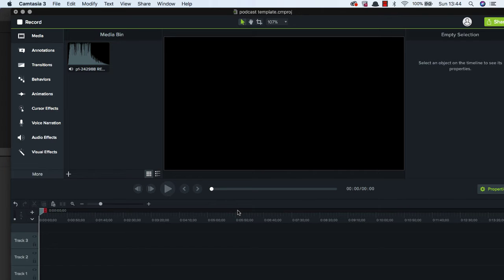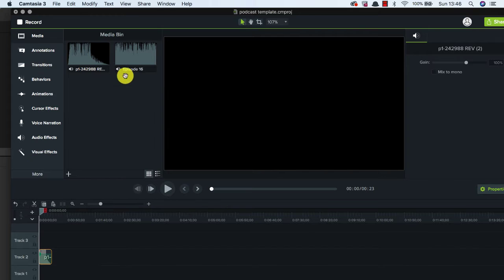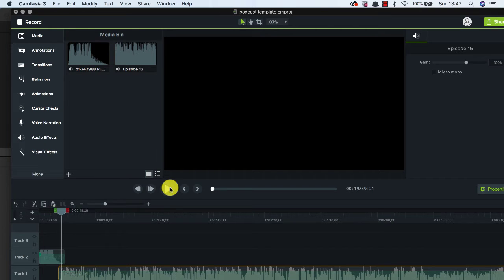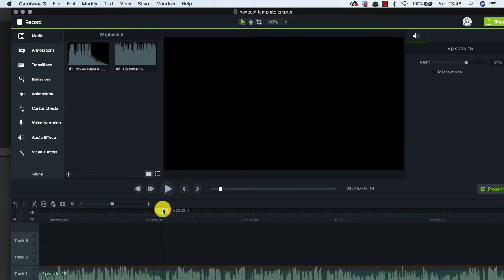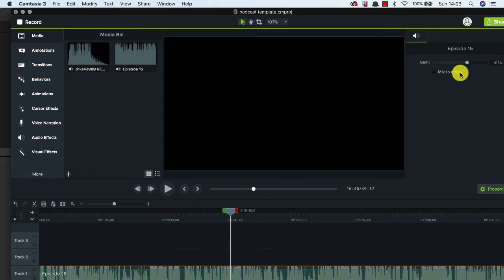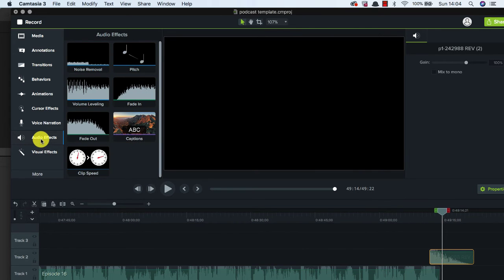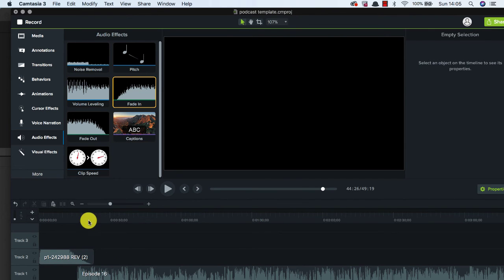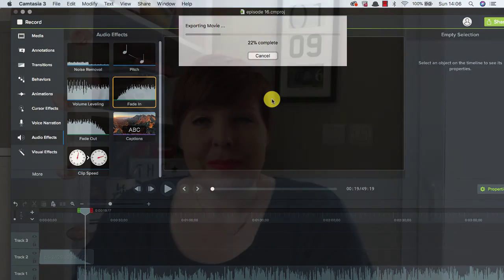How to edit audio for your podcast (using Camtasia) | PODCAST EDITING TIPS EVEN YOUR GRANNY COULD DO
HOW TO EDIT AUDIO FOR YOUR PODCAST (USING CAMTASIA).

Do you want to start your podcast but need podcast editing tips? Podcast editing can seem really tricky when you first start out. Where do you start editing audio for your podcast. Do you need Podcasting for Dummies. I'm going to show you how to quickly edit audio for podcast s so you can easily created your own podcast and get it out into the world! I will be using Camtasia for my editing.

⇒ Like passive income? Why not download “The Plan for Passive Planner” to learn how to create your own digital products HERE:

⇒ LISTEN TO our podcast The Huddle

Do you want to build your blog into a business and finally create your own freedom lifestyle? Have your read my book? Blogs Change Lives will show you exactly how I did just that!